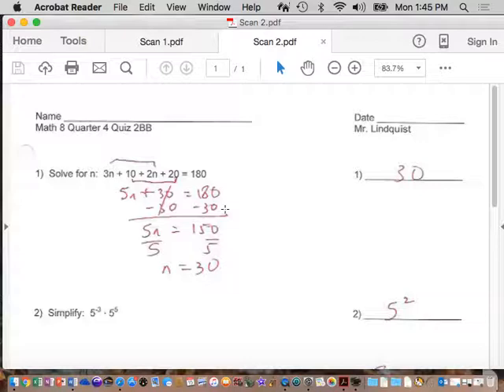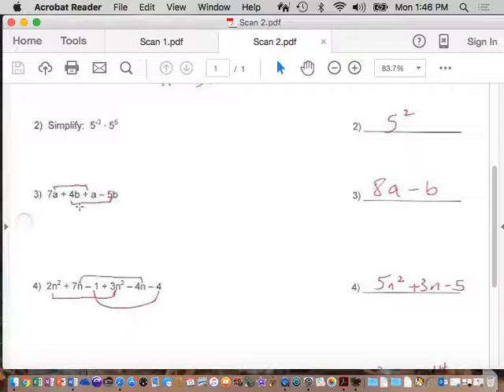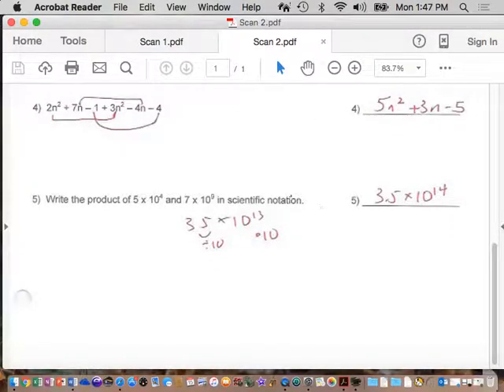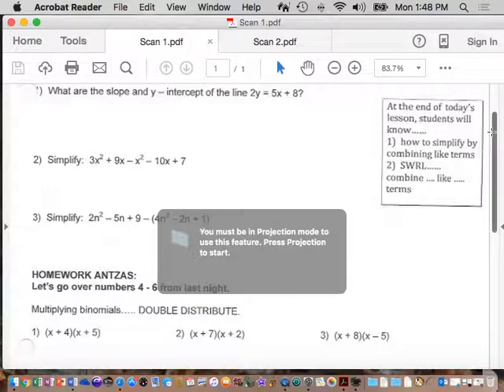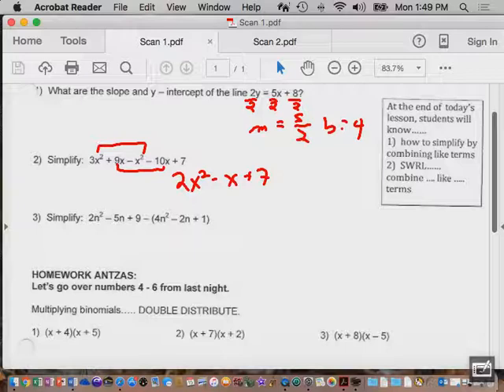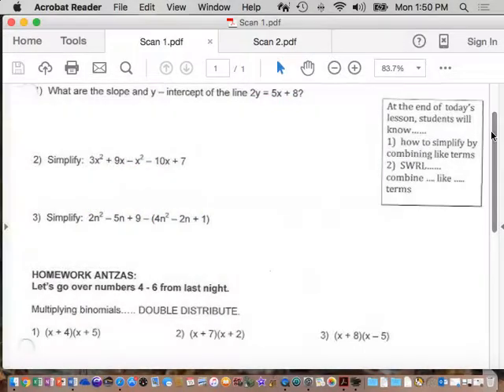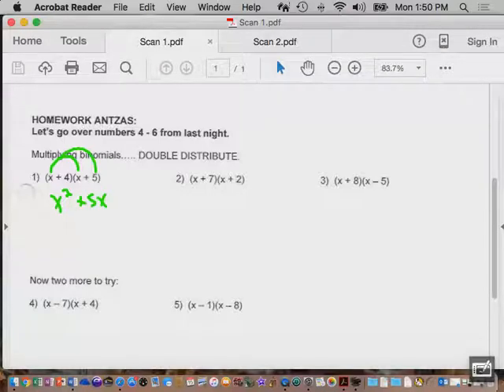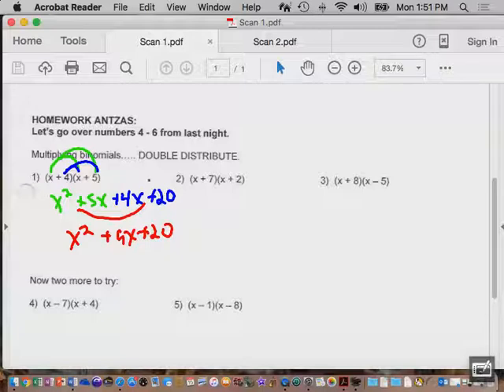M8 Post Assessment Review 7